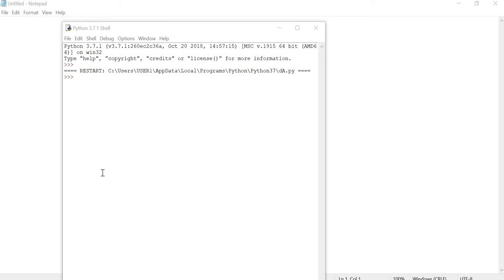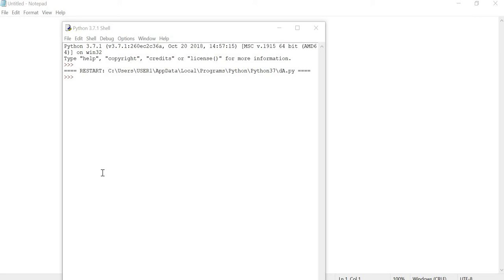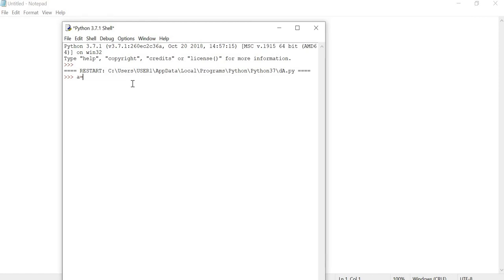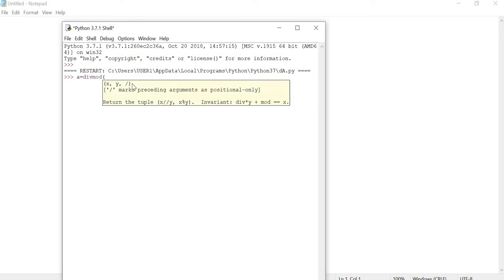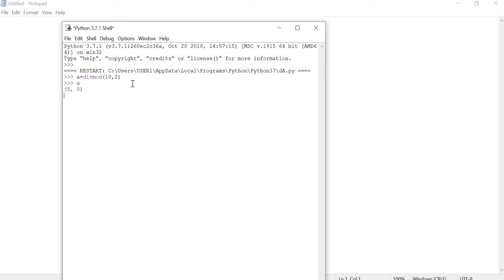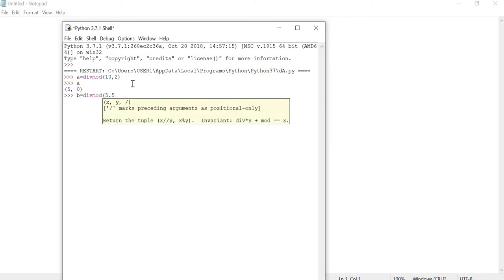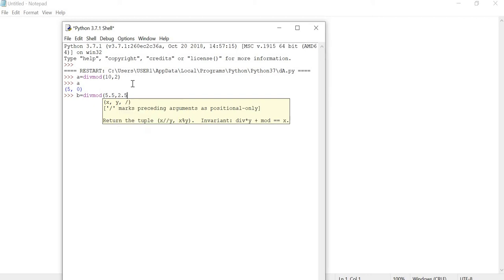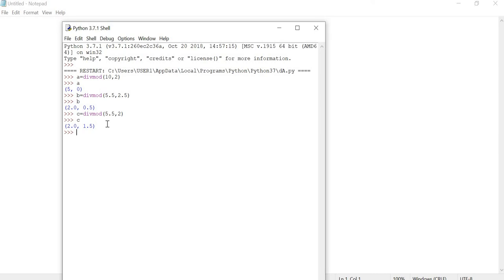divmod( ) function Example in Python